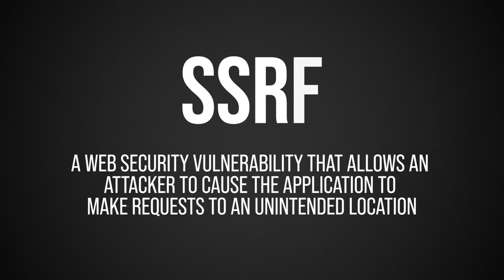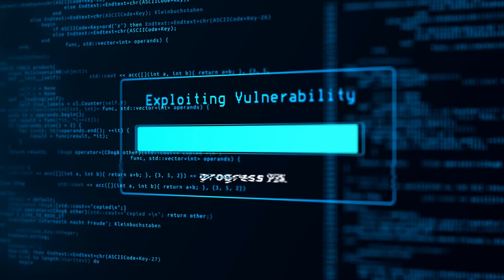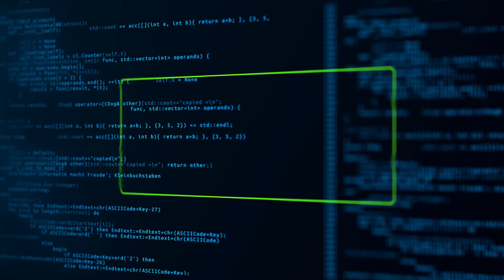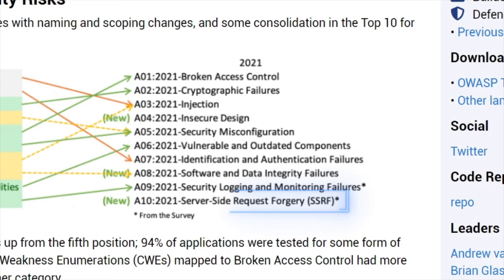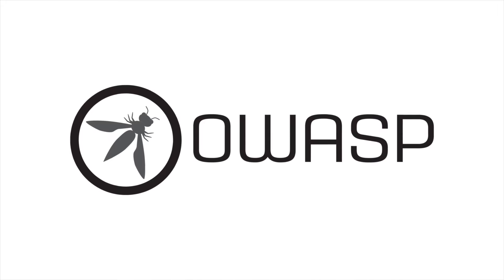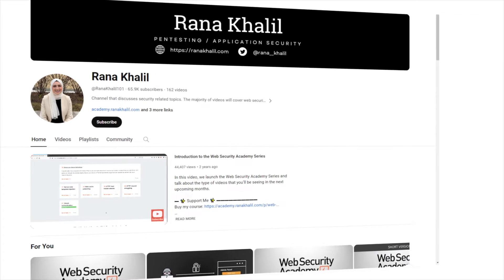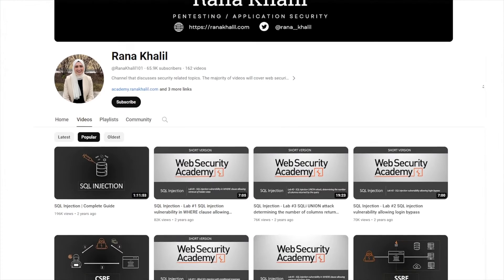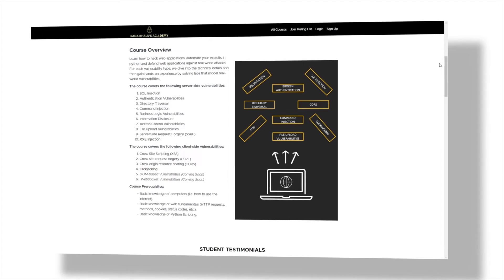Mastering Server-Side Request Forgery Vulnerabilities - The Ultimate Hands-On Course on Udemy!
I'm happy to announce that I'm collaborating with @davidbombal to release my Web Security Academy Series courses on Udemy! In this video, we talk about the course and how it differs from the videos on my other platforms.

In this course, you gain access to a:
🐞 Technical deep dive of SSRF ulnerabilities
📋 Step-by-step tutorials
🧪 7 hands-on lab walkthroughs